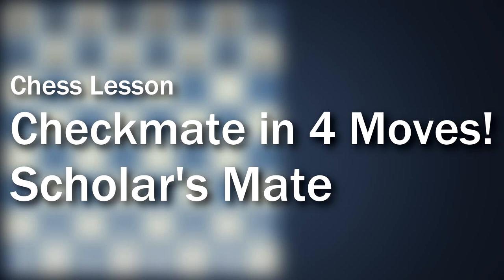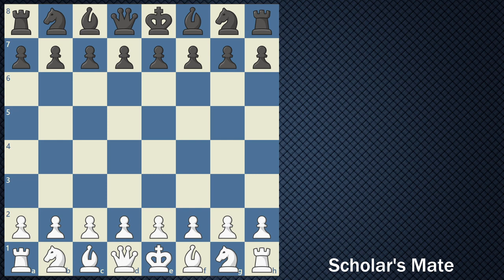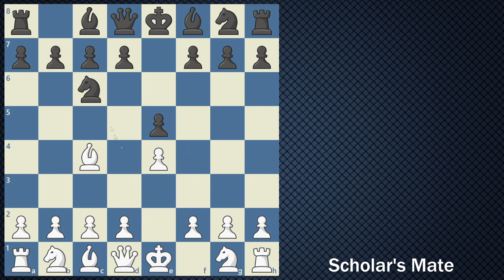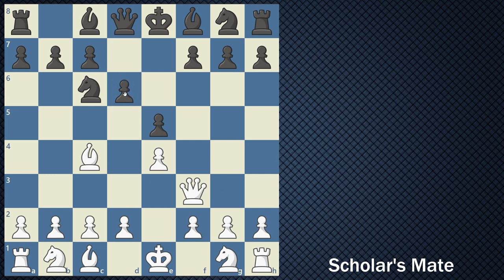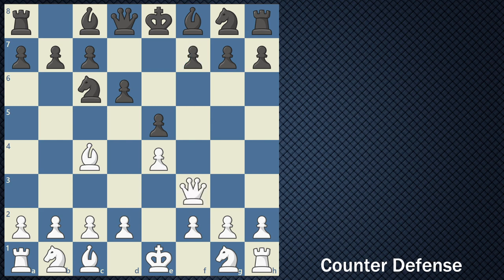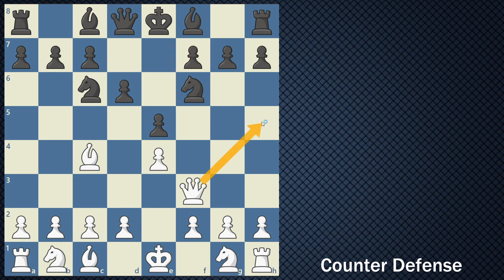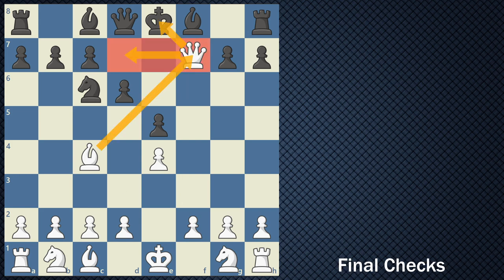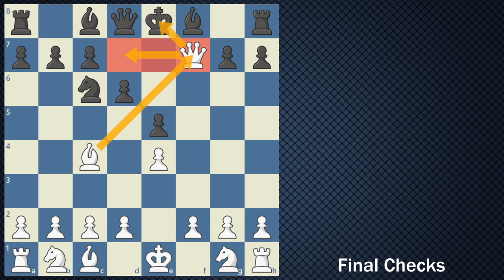03a - Checkmate in 4 Moves (Scholar's Mate) | Chess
Chess Inventory
Chessboard I Teach With (Green)
Chess Set (Blue)
Chess Clock (Preferred)
Demonstration Board
Chess Score Book
Wooden Circles

0:00 - Introduction
0:36 - Scholar's Mate
02:21 - Counter Defense
03:34 - Final Checks